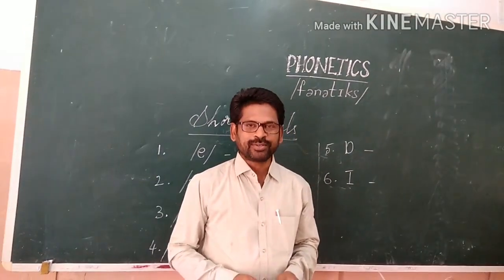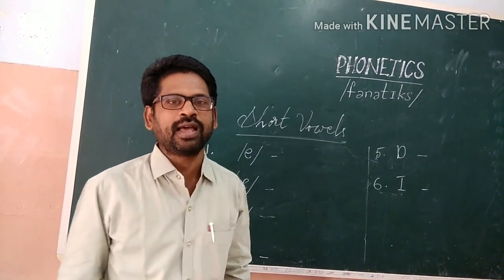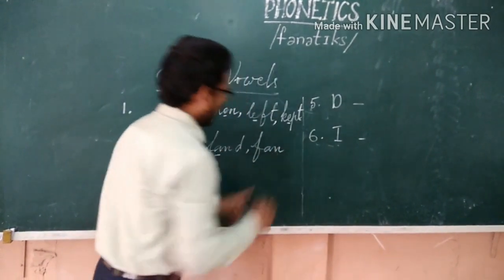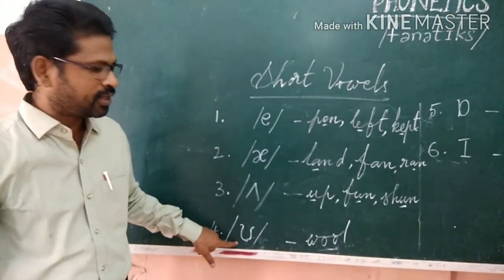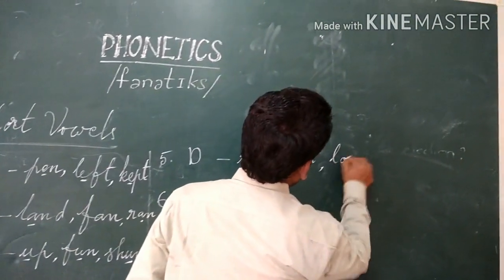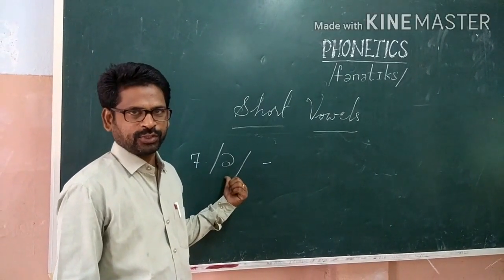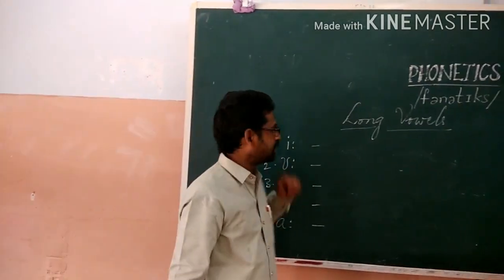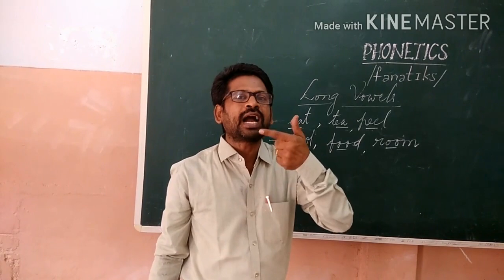PHONETICS : (long & short vowels)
Phonetics by TSRaju